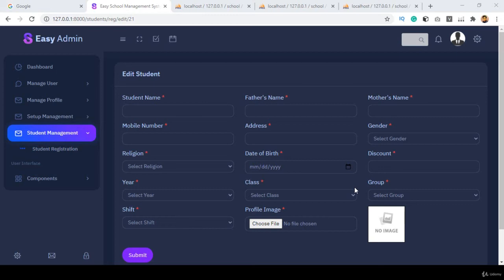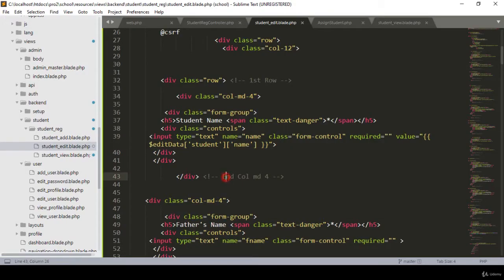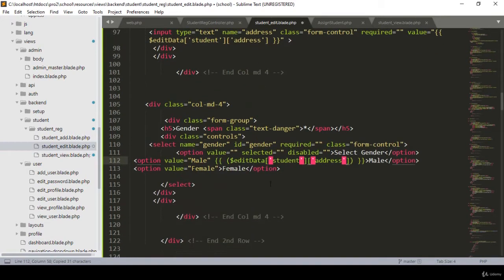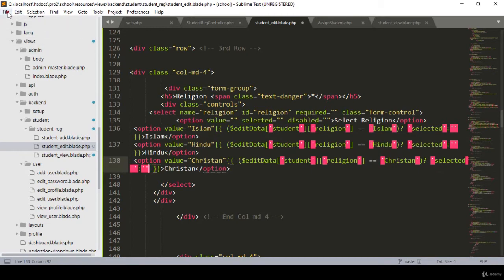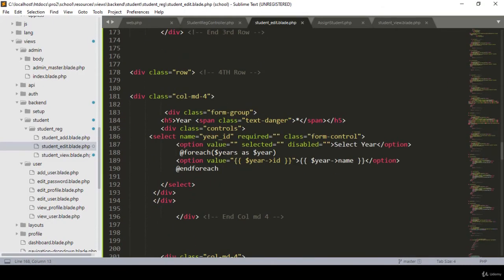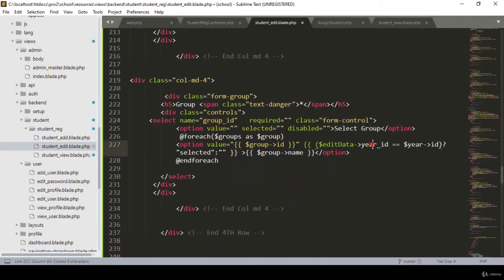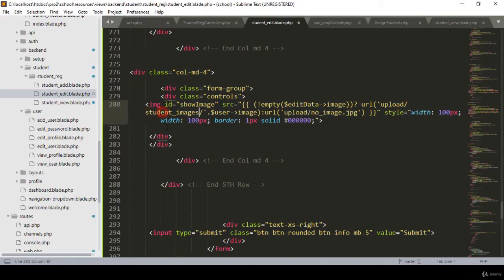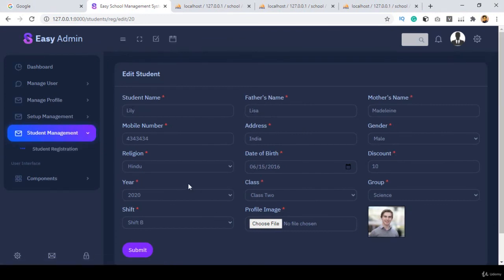15 Student Registration Edit Part 2